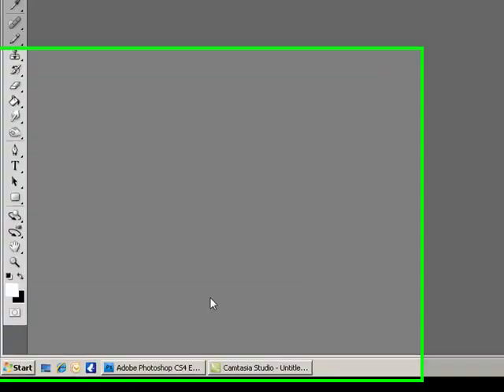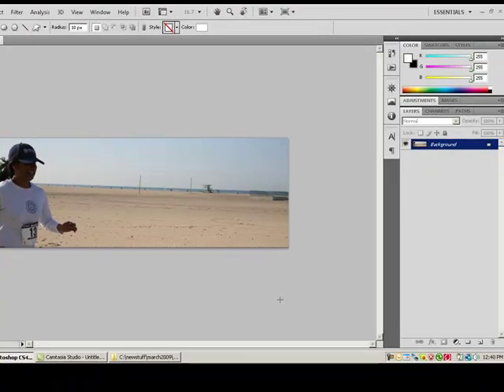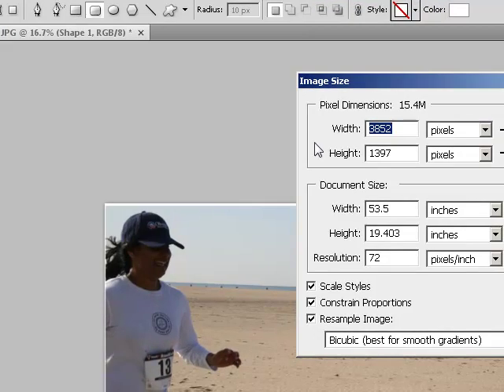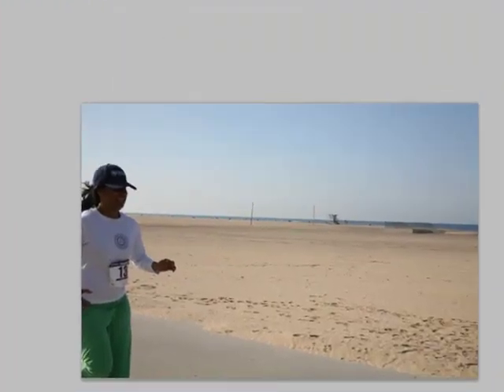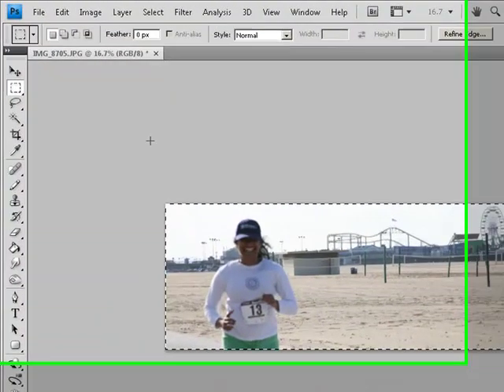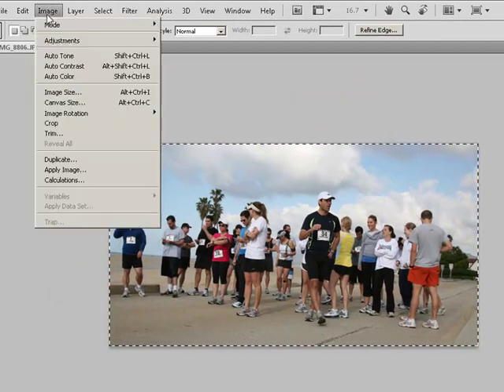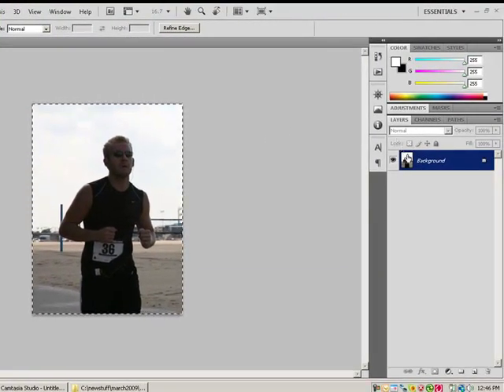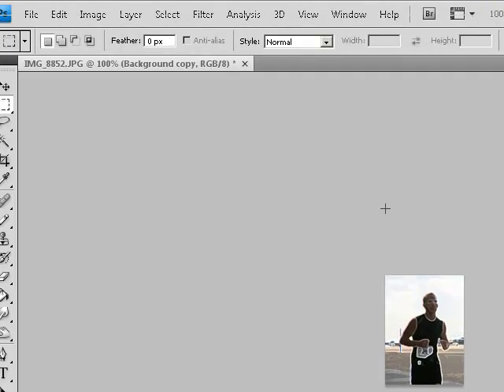Picture Effects in Photoshop